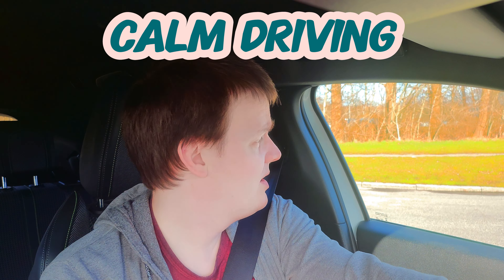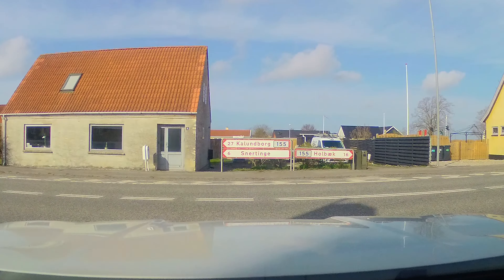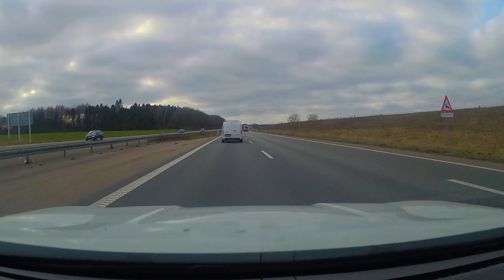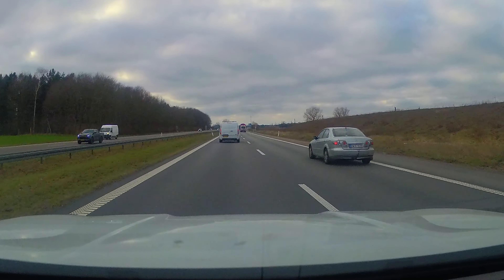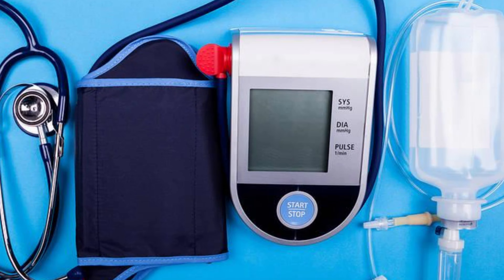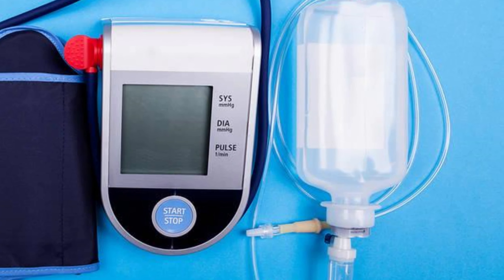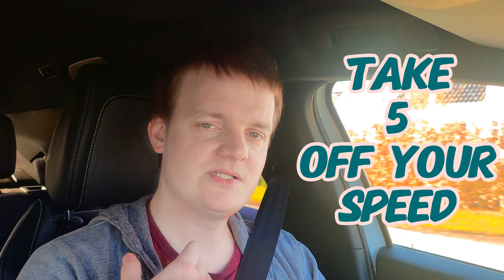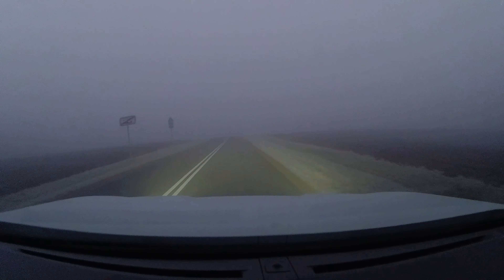My Tips for Stress-Free Driving!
Are you tired of the hustle and stress of daily driving? Discover our revolutionary tips for maintaining calm behind the wheel, specifically crafted for seasoned travellers, who seek serenity even on busy roads. This video shares invaluable advice on utilizing your car's sensors effectively, maintaining a relaxed driving style, and the small changes that can drastically reduce your stress levels while driving.

Learn how to harness the power of advanced vehicle technology to enhance your driving experience and keep your cool in any situation. From adjusting your speed to understanding the critical timing for lane changes, these tips are designed to transform your travel experience into a more enjoyable journey.

Do you want a better overview of your EV then check out Tronity
You get a full overview of trips, SOC, charging, economy even per trip cost all in one app with a live feed from your car, and if you use ABRP (A Better Route Planner) then you will get live updates with SOC and consumption, so you can get a better calculation of your route.

Are you tired of the hassle of finding the perfect transportation and tickets for your travels?
Say goodbye to the nightmare of browsing through countless websites. Introducing the OMIO app, your ultimate solution for BUS, TRAIN, or PLANE tickets, all in one place. Whether you're in Europe, the USA, or Canada, this app is your go-to for seamless and stress-free travel arrangements.
Don't miss out!
And here's the best part: even though I receive a small kickback from every ticket purchased within the first 30 days, you still enjoy the same low prices!

If you want to be able to plan your EV travels with ease then check out "A Better Route Planner"

I sometimes review or link to products & services I regularly use and think you might find helpful. To support the channel, I use referral links wherever possible, which means if you click one of the links in this video or description and make a purchase, we may receive a small commission or other compensation.